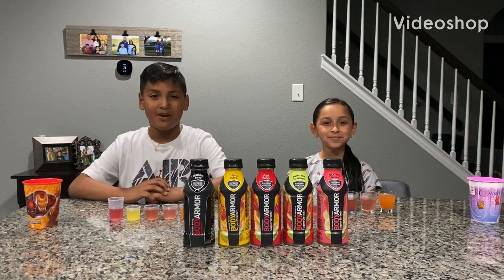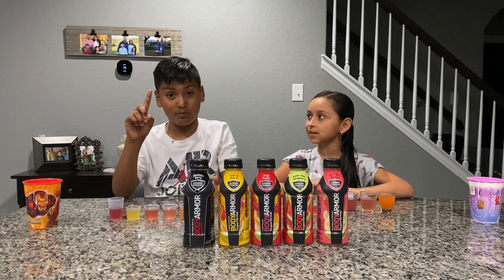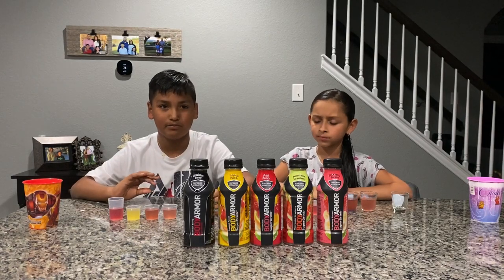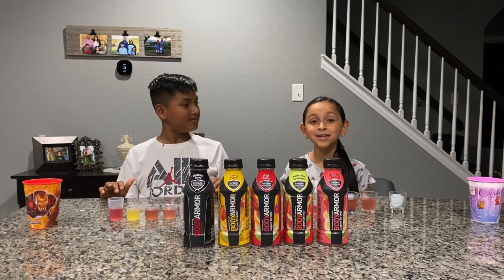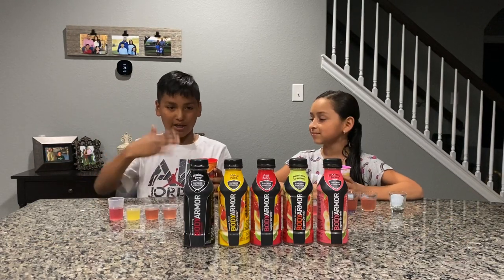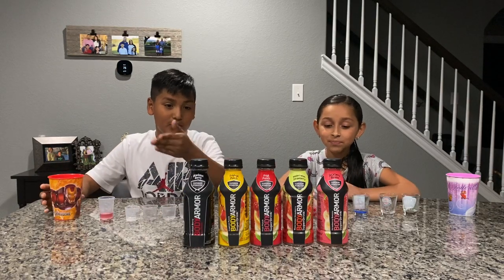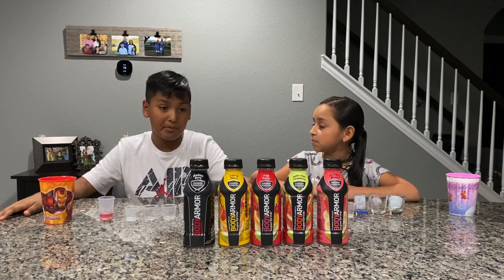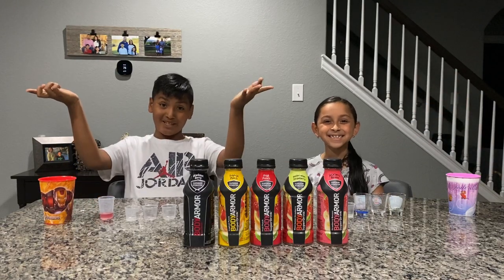BodyArmor Sports Drink Review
Brianna and Issac conducts a review on 5 different BodyArmor Sports drink flavors. We give a visual, taste and rating for each flavor. We also guve our recommendations for kids.